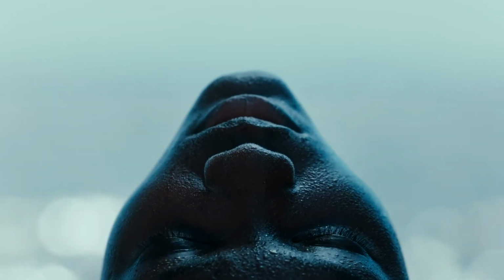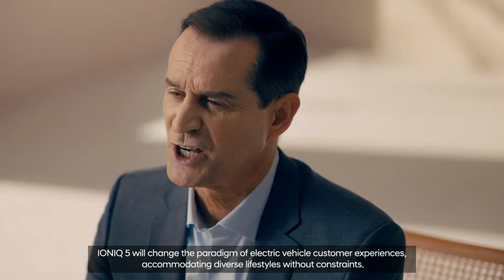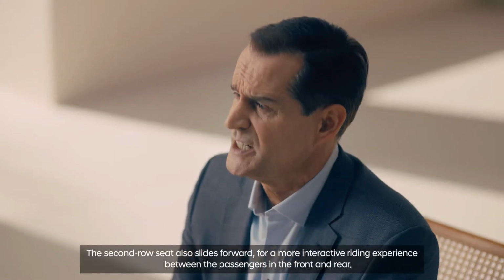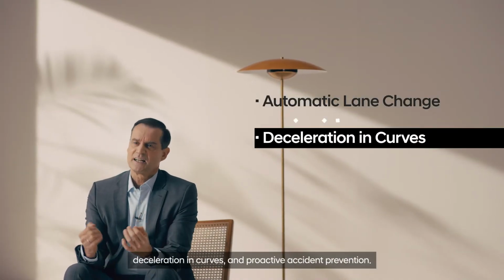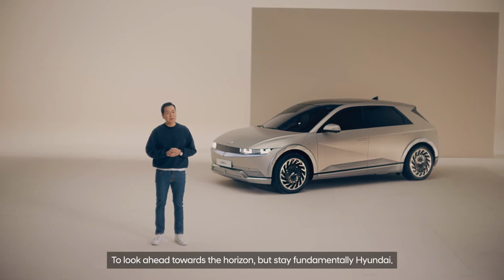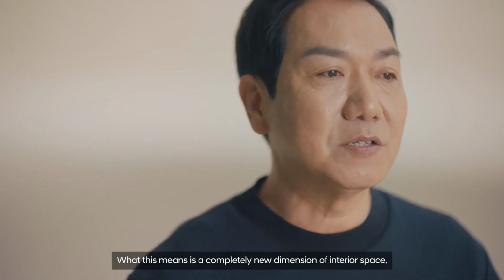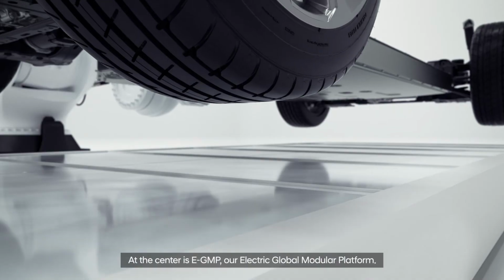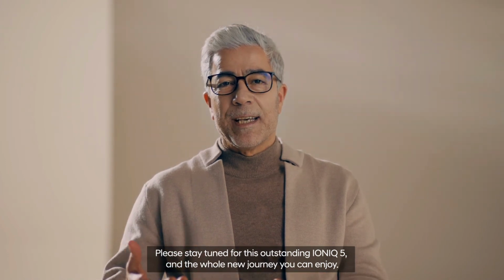IONIQ 5 World Premiere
Potencia tu mundo.

Bienvenido al estreno mundial del Hyundai IONIQ 5. El último vehículo eléctrico que redefine el estilo de vida de movilidad eléctrica y le permite impulsar su mundo.

El IONIQ 5 se adapta a diversos estilos de vida sin restricciones a su vida diaria. El EV combina espacio personalizable y materiales ecológicos con una tecnología y un diseño excepcionales. IONIQ 5 nos lleva a un mundo mejor, más brillante y más sostenible.